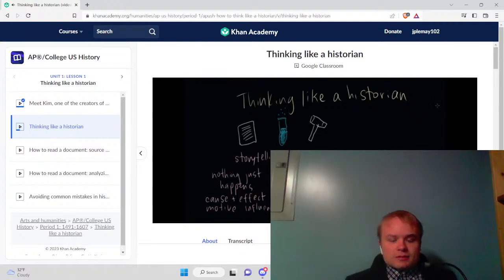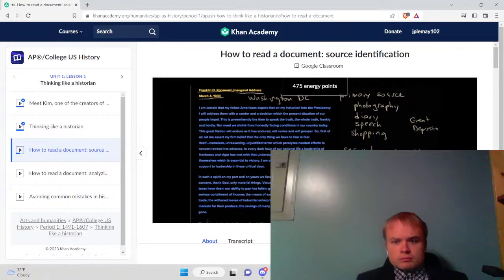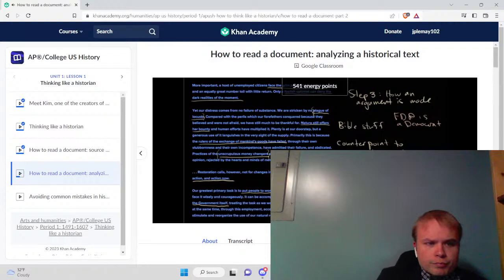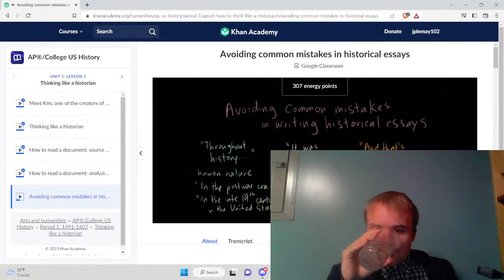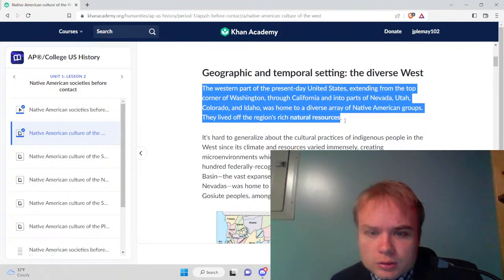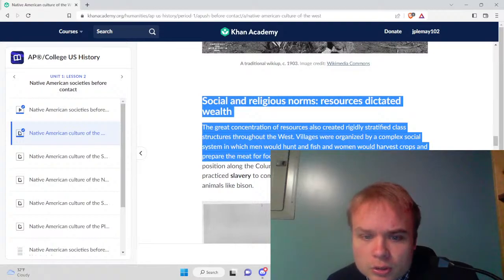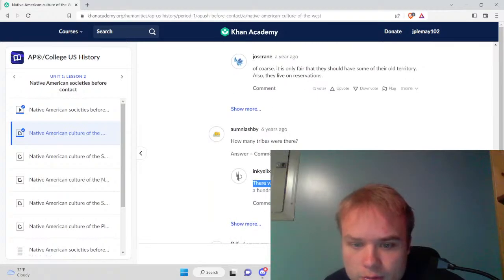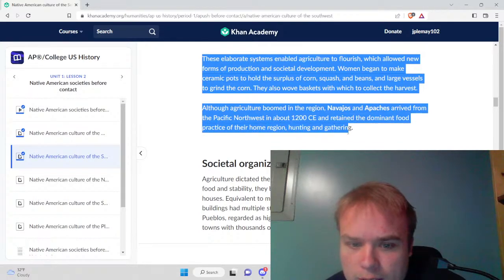Late Night Study Session